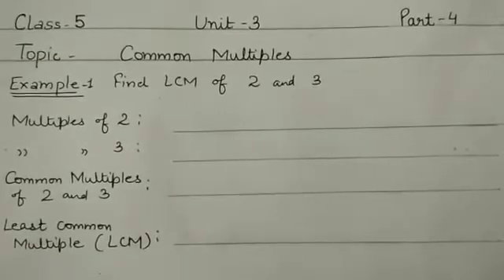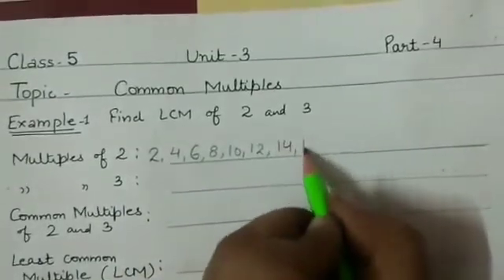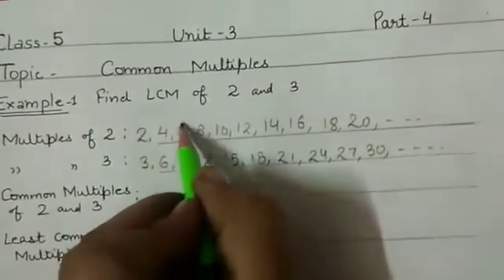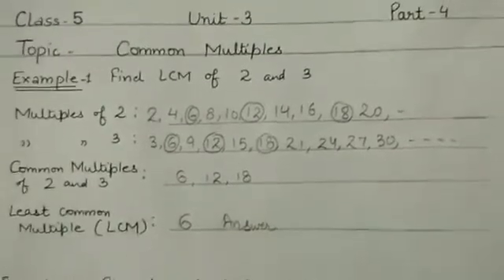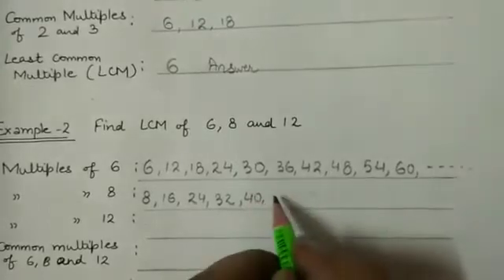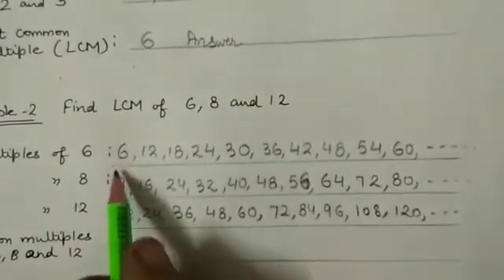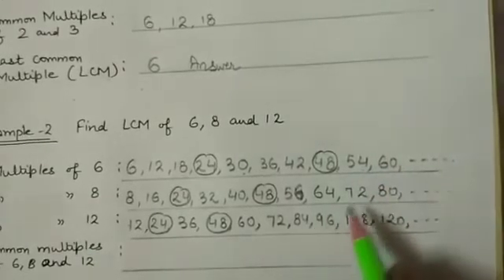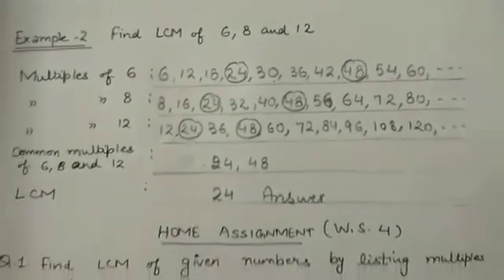Class 5 Maths Chapter 3 Part 4